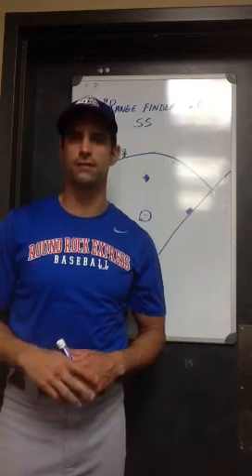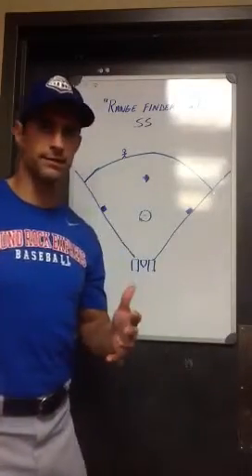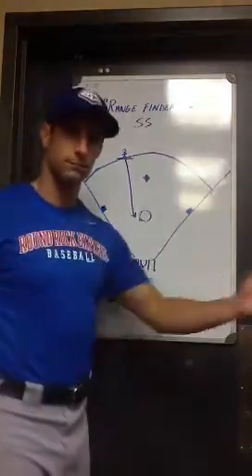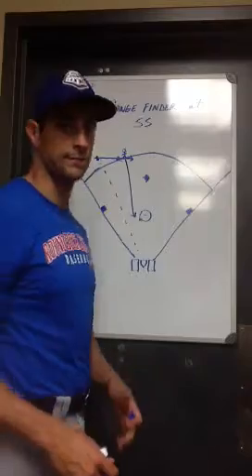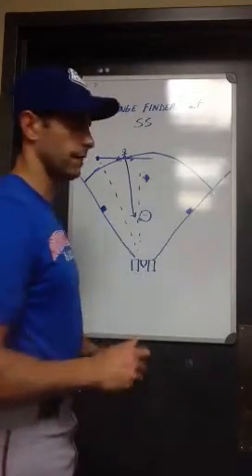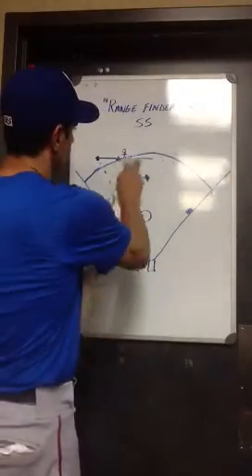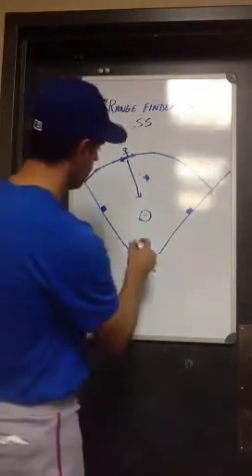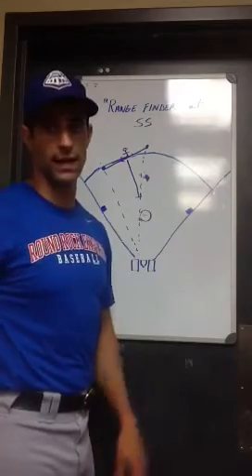SS Setup - Range Finder